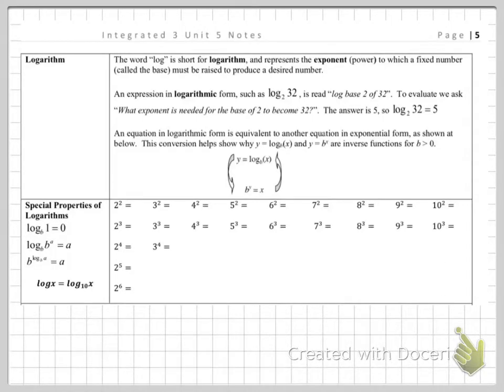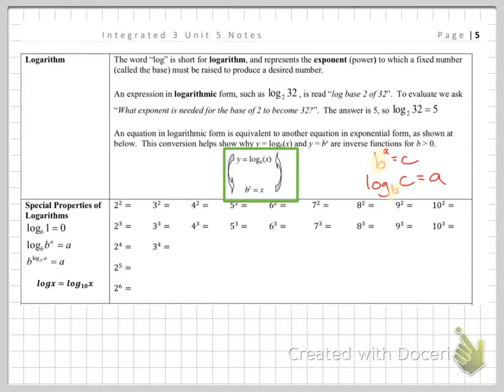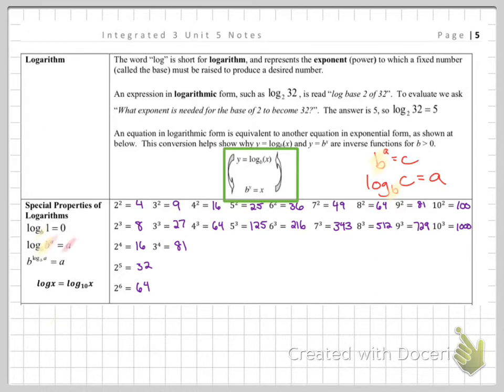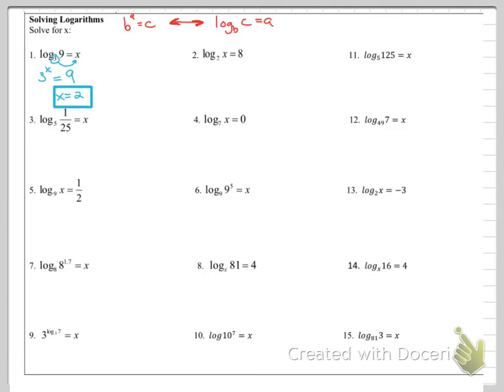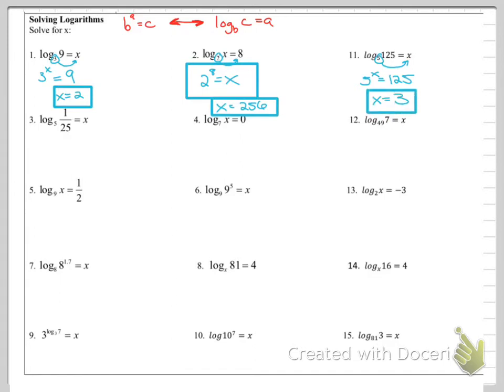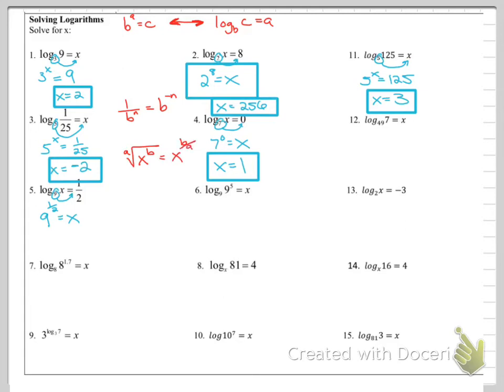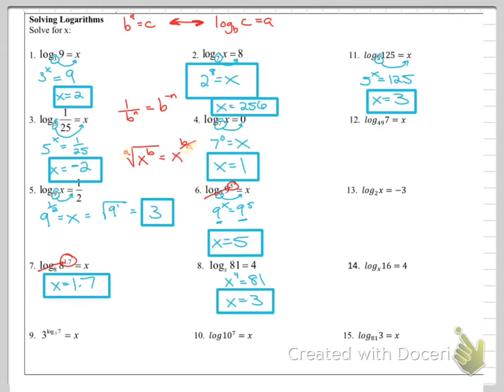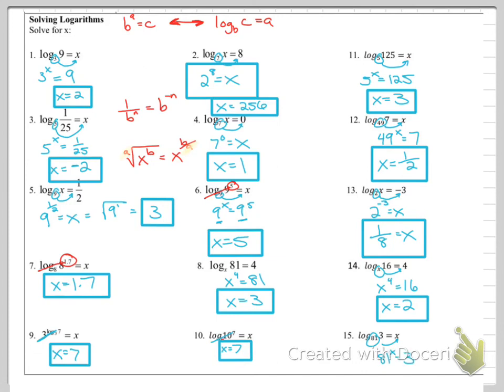Logarithms Int 3 Ch 5 pg 5